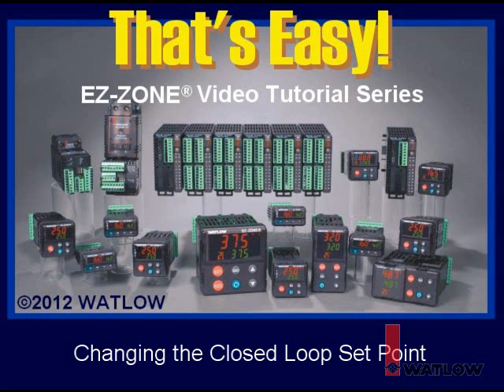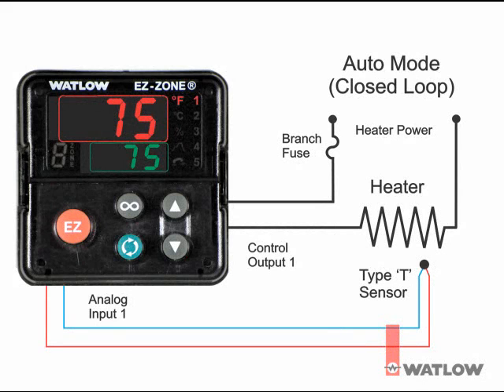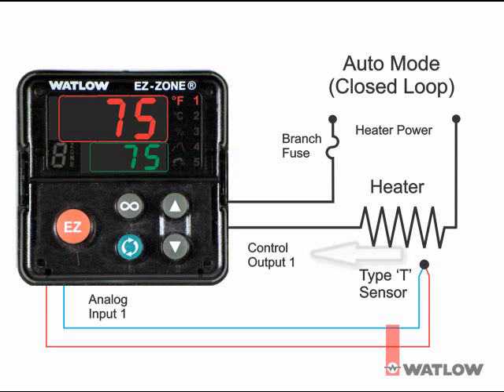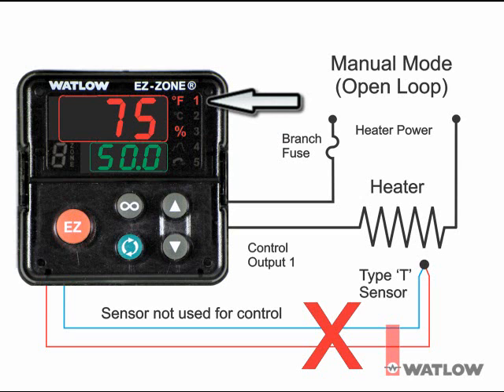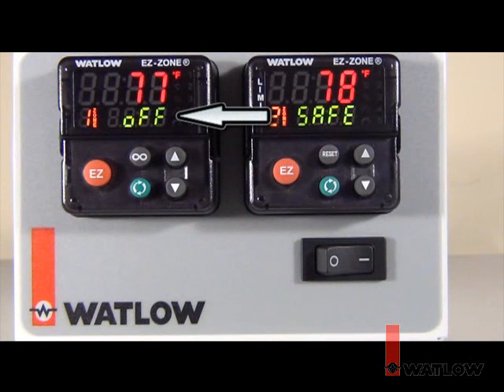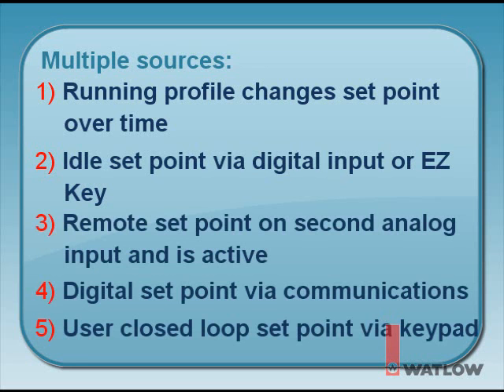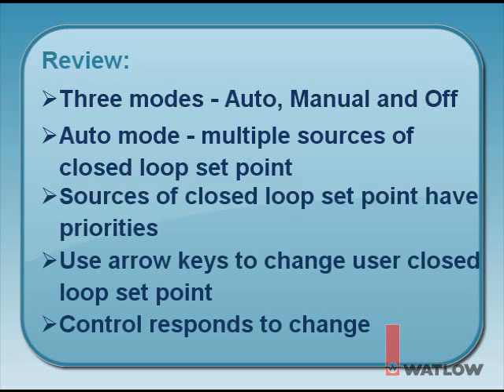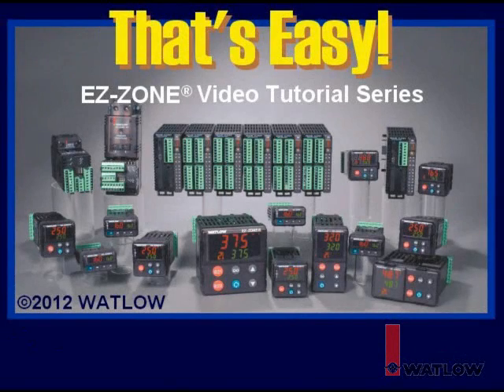Thats Easy! 3: Changing Closed Loop Set Point on Watlow® EZ-ZONE